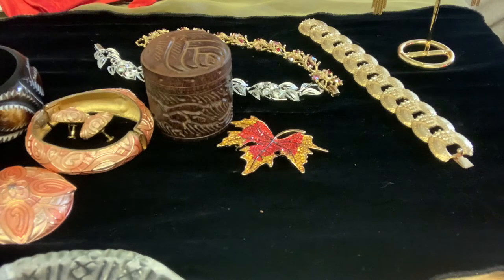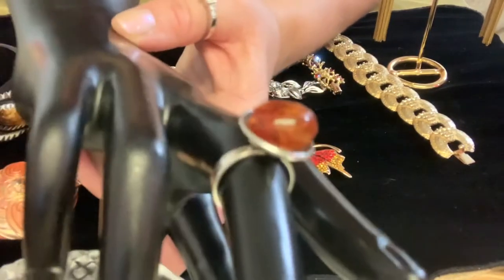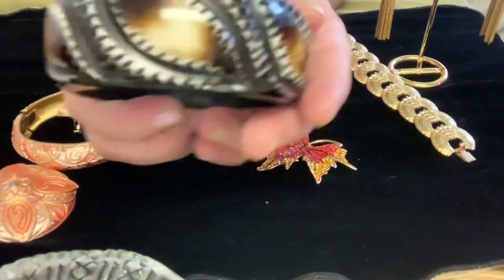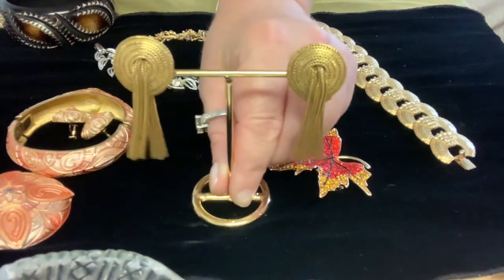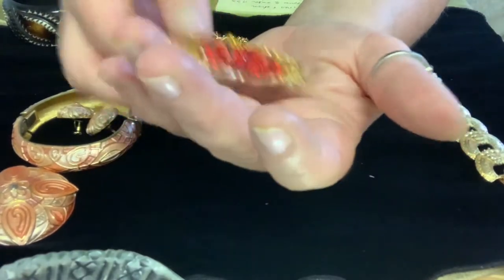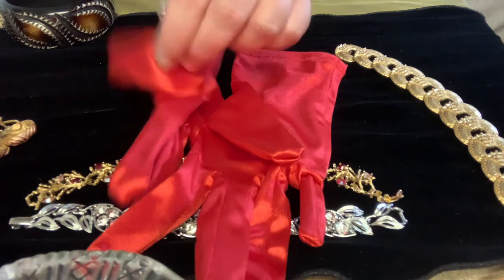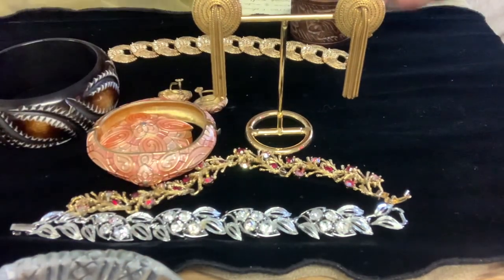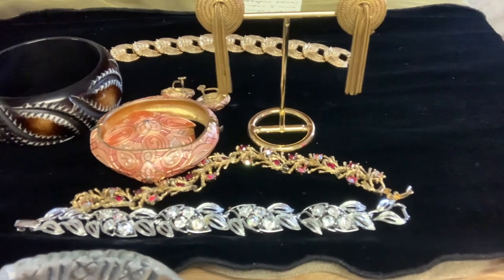Modernist Amber & Sterling Ring, Hobe, Napier, Lisner, Pierre Lorion: Thrift Jewelry for Resale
Bakelite on Auction eBay. Pierre Lorion/Sylvia Karels Paris, Napier, Hobe, Lisner & Modernist 1960s Amber & Sterling Ring.

see bakelite bracelet up for auction on Ebay

I will need your YouTube name, first and last name, PayPal email, & address.

I sell on Mercari, and my Mercari link is included in my about section and in the banner on my channel home page. I have hundreds of items for sale, and I have a 5 star rating.